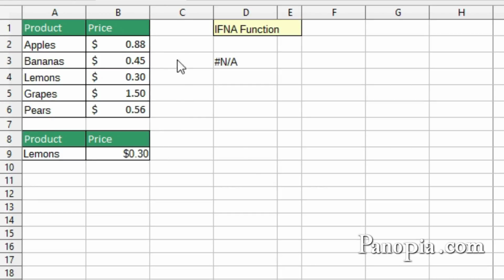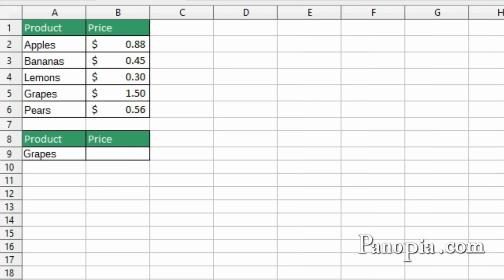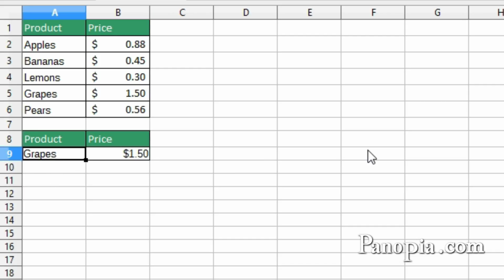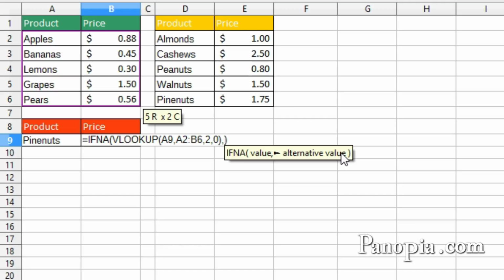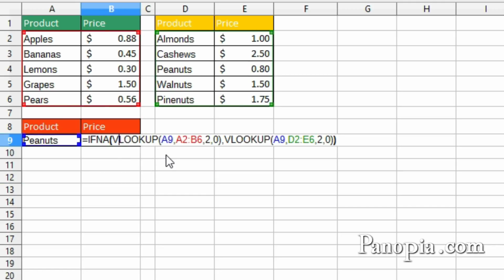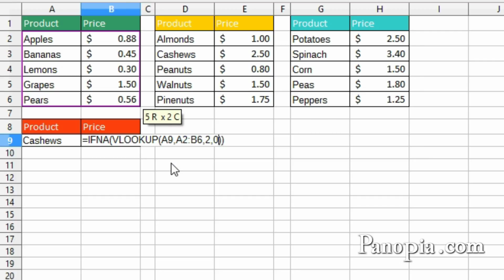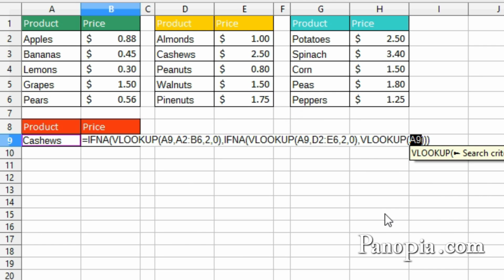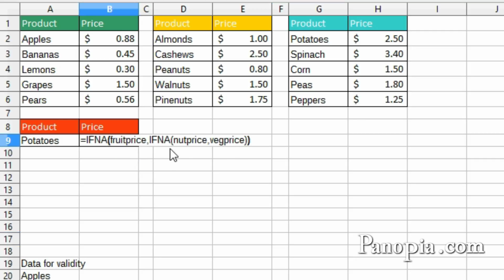LibreOffice Calc - IFNA function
When a lookup function returns an NA error, the IFNA function can prevent the error message and display a custom message or execute a function. With IFNA you can lookup a value which is located in multiple tables.